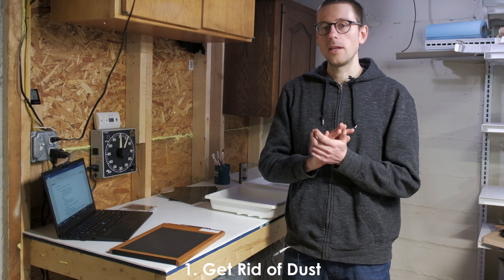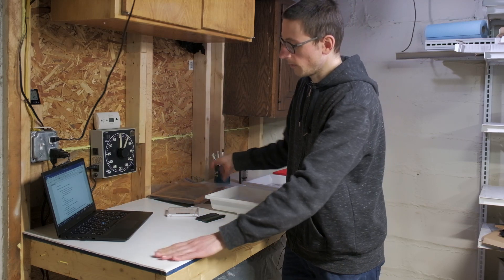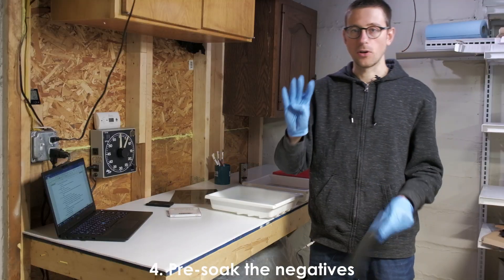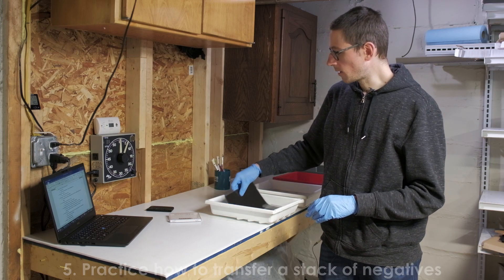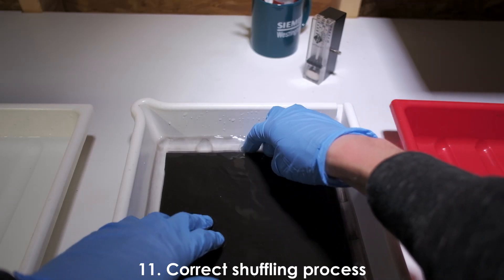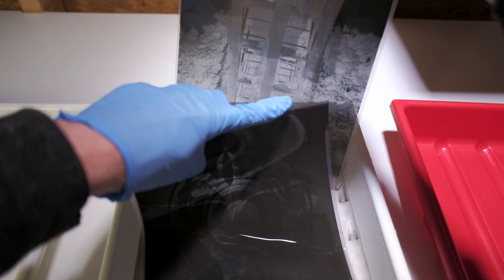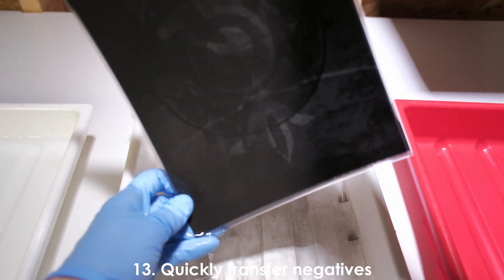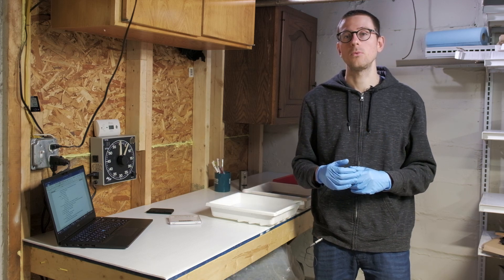15 Tips for Tray Development of Cut Sheet Film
In this video I describe what works for me to obtain good, streak-free and evenly-developed film.